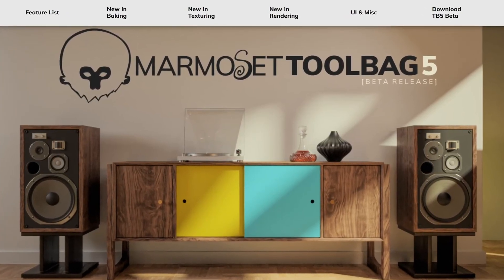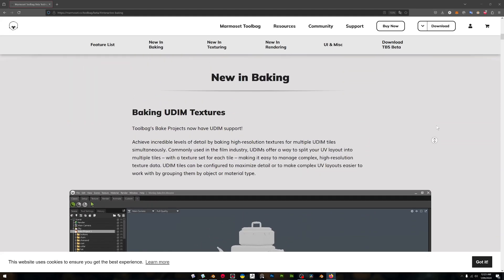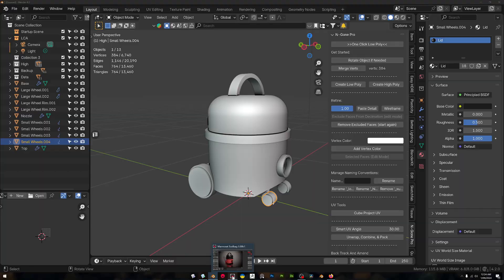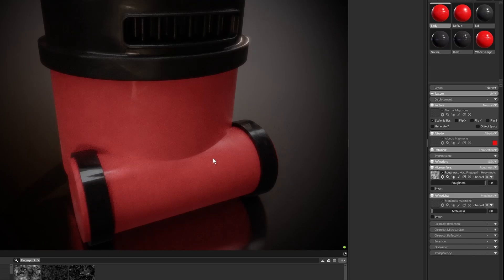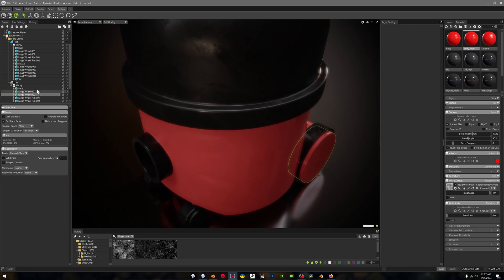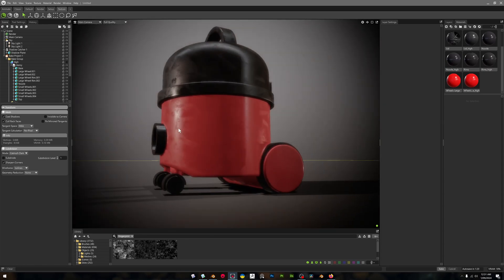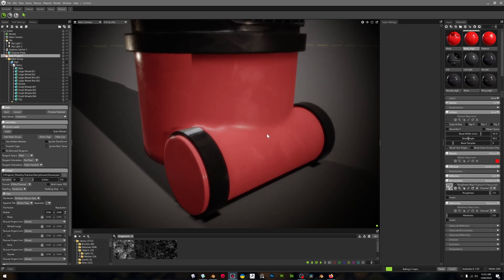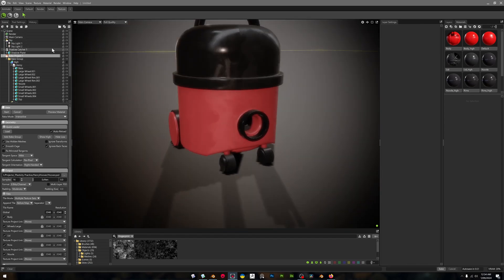MARMOSET TOOLBAG 5 beta release. UDIMS, Live Texture Baking, Bakable Bevel Shader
In This Video I cover some of my favorite upcoming features of Marmoset Toolbag that are Currently in BETA!

💰 Buy my Plugins and Resources:
Takerefuge3d (Cut out The Middle man) :